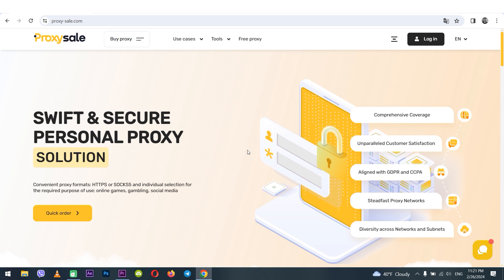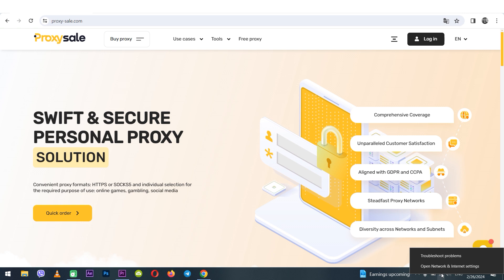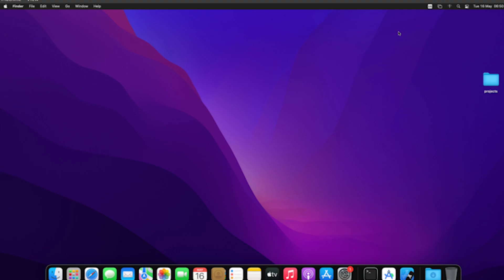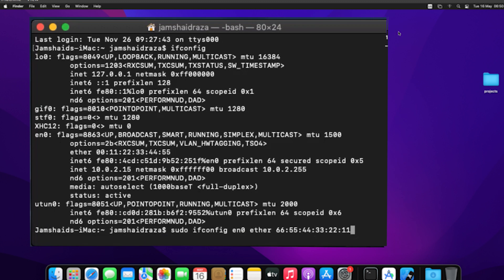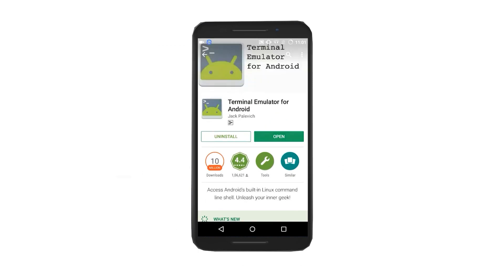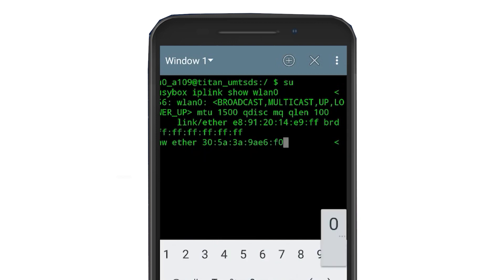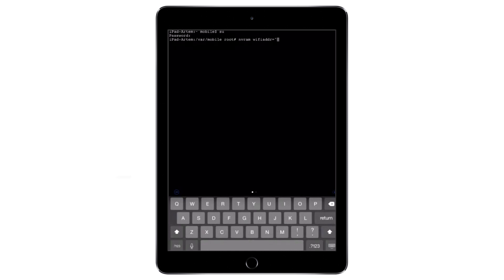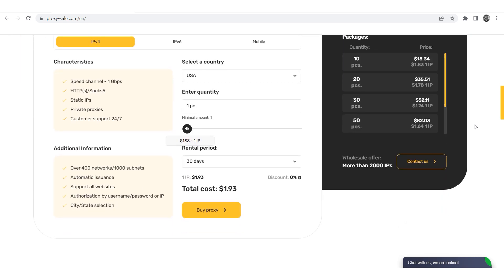Changing the MAC Address on Windows, MacOS, Android, and iOS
Commands:
sudo ifconfig en0 ether
«# busybox iplink show wlan0»
«# busybox ifconfig wlan0 hw ether»
NVRAM WIFIADDR=